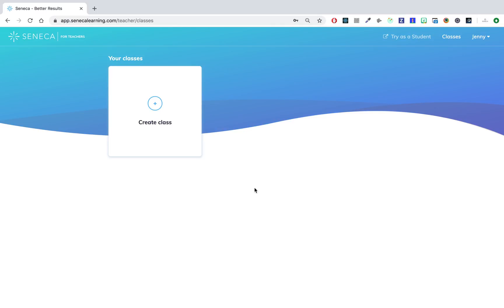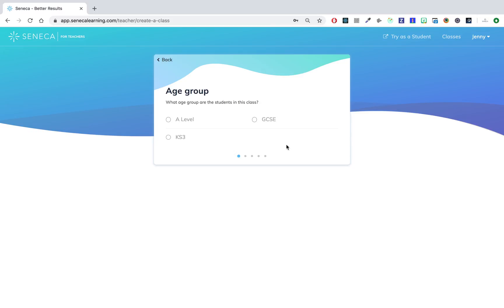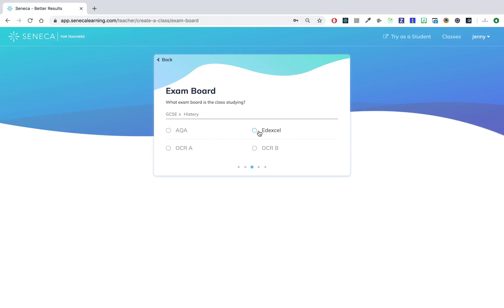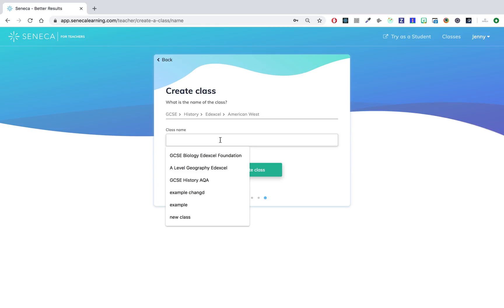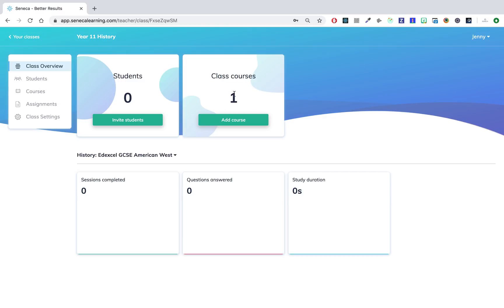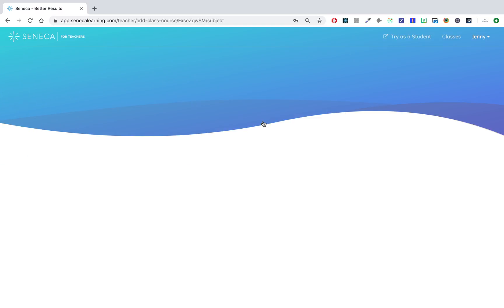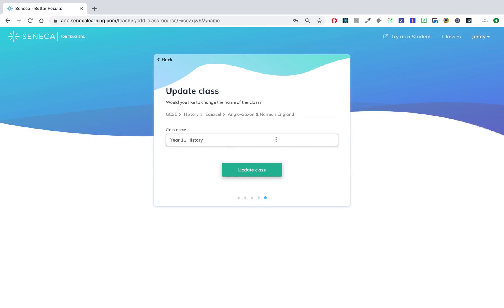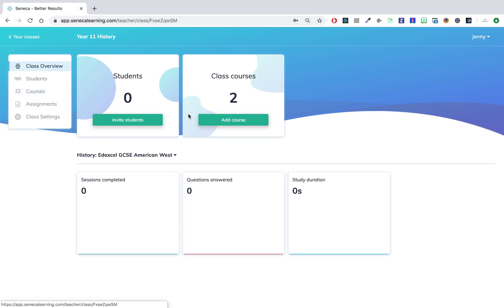How to create a class on Seneca and add courses to it?